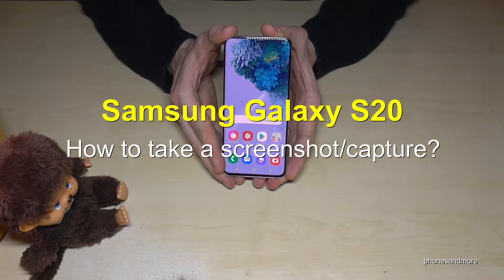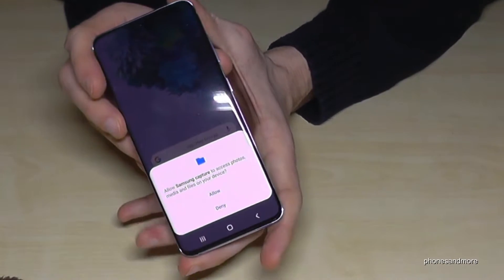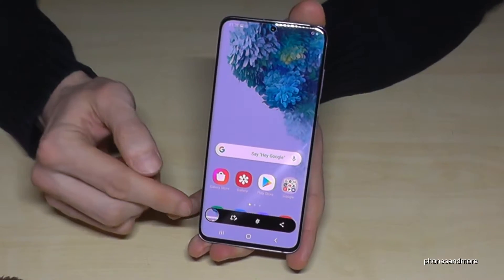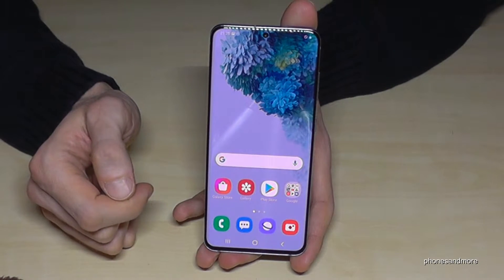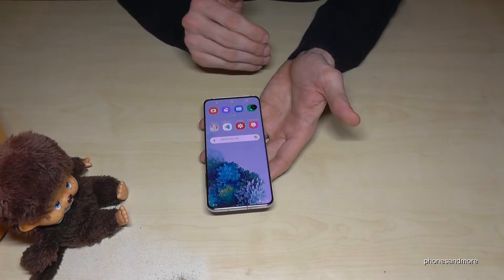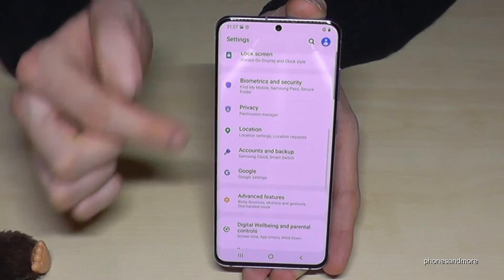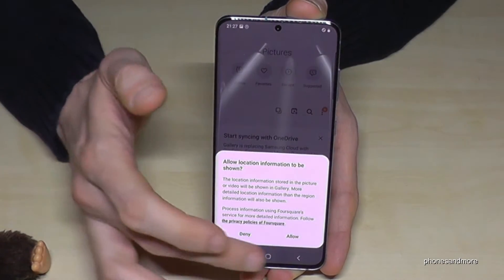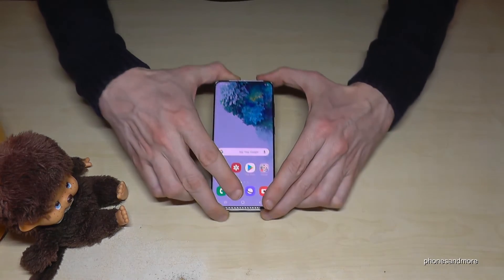Samsung Galaxy S20: How to take a screenshot/capture? also for Samsung S20 Ultra and S20 Plus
With this video, I want to show you, how you can take a screenshot/capture, with the Samsung Galaxy S20, S20 Plus and S20 Ultra. You will have 2 ways to take one.
I have use a Samsung S20 for that video.